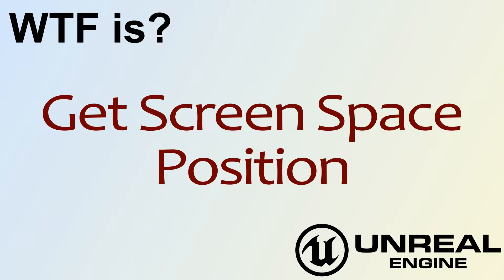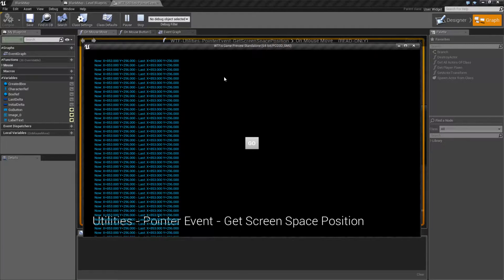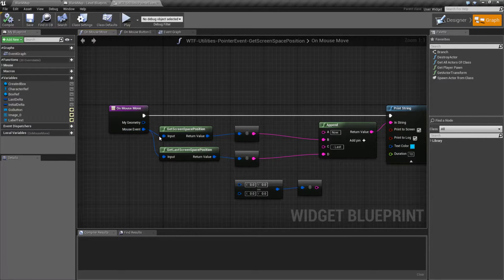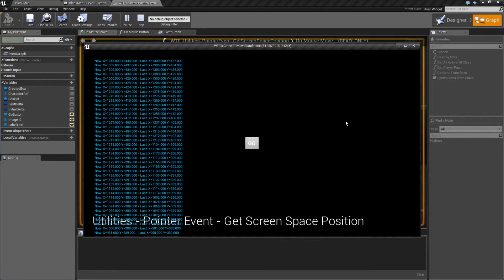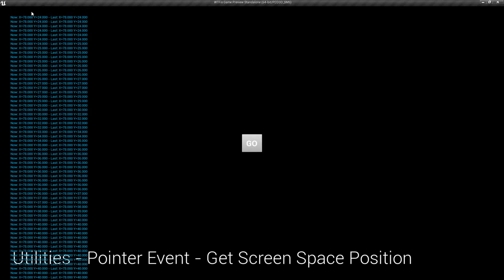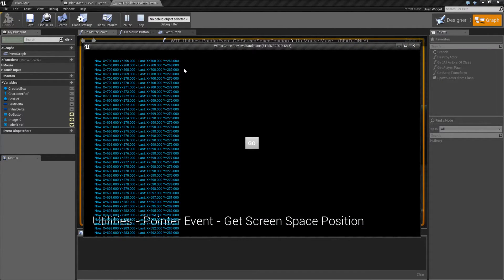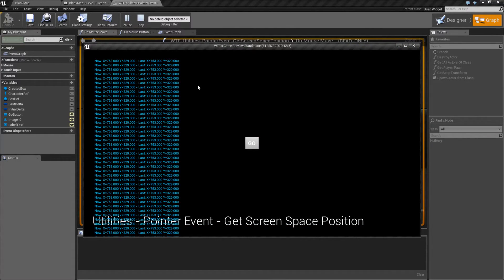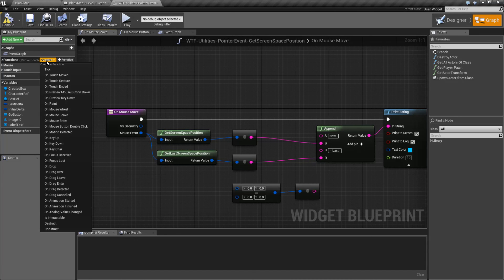WTF Is? Get Screen Space Position in Unreal Engine 4 ( UE4 )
What is the Get Screen Space Position Node in Unreal Engine 4